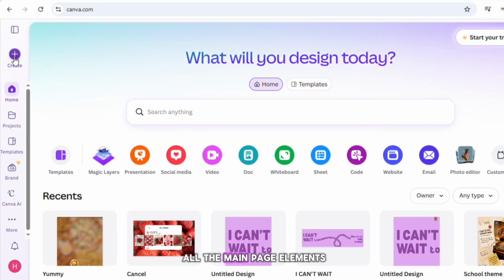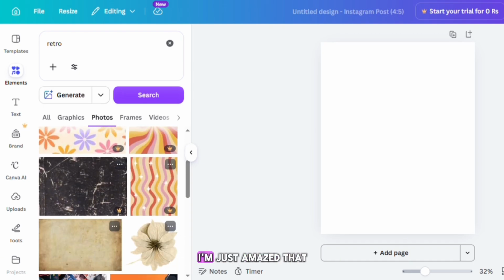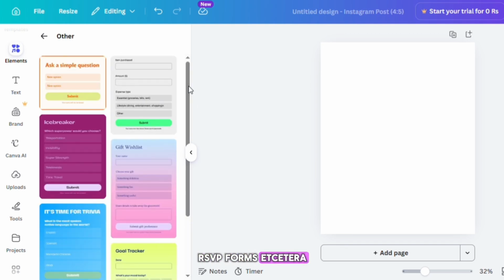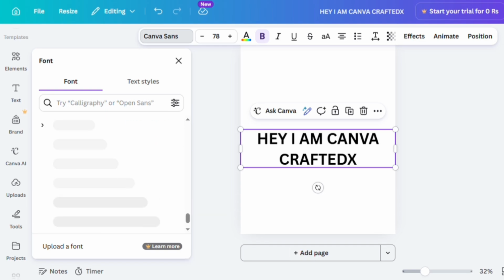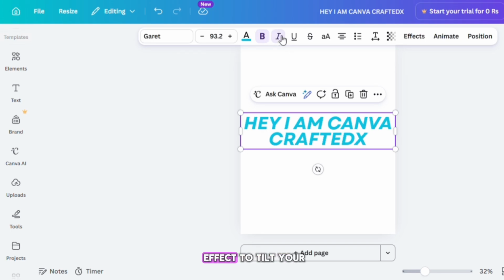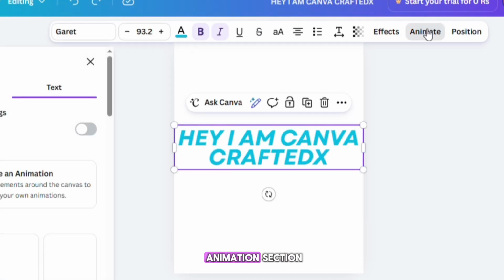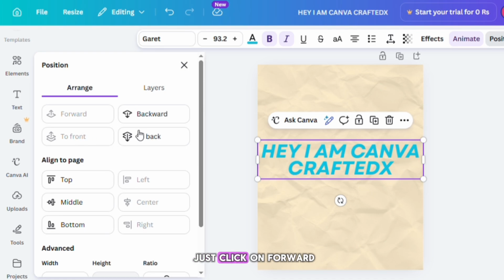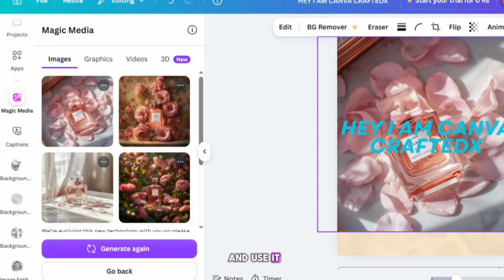Master Canva for Beginners | Free Canva Course 2026 | Chapter 2 Canva Introduction (Part 2)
Master Canva in 2026 with this complete tutorial on text effects, AI Magic Media, and advanced layer positioning to elevate your digital content!
As a freelance digital content designer and social media manager, I know exactly what it takes to build professional, high-converting graphics and videos efficiently. This second part of our comprehensive digital design workflow course dives deep into the tools that actually matter for your daily creation process.
Whether you are managing brand accounts or building a personal portfolio, this step-by-step Canva guide covers everything you need. We explore how to find hidden aesthetic elements, manipulate text with advanced gradients and curves, and manage complex overlapping layers. We also dive into the latest 2026 AI integrations like Magic Media to help you generate assets on the fly.
🕒 Video Chapters:
00:00 - Master Canva Course Welcome
01:29 - Canva Editor Interface Overview
02:11 - Finding Hidden Retro Elements & Graphics
02:34 - Adding Frames & Audio Tracks
02:49 - Sourcing Free Audio & Video Assets
03:06 - Audio Search & Glitchy Music Integration
03:25 - Browsing Animated 3D Shapes & Stickers
03:54 - Design Grids, Custom Frames & Textures
04:12 - Adding Interactive Forms & RSVPs
04:31 - Using Smart Video Mockups
04:40 - Apparel & Smartphone Mockups
04:54 - Adding Headings & Magic Write Captions
05:21 - Dynamic Text & TypeCraft Setup
05:42 - Text Presets & Inspirational Quotes
06:00 - Selecting the Best Canva Fonts
06:31 - Formatting Text for Maximum Impact
06:47 - Adjusting Letter & Line Spacing
07:14 - Customizing Text Colors & Palettes
07:45 - Using Default & Custom Gradients
08:12 - Applying Advanced Text Effects & Curves
09:47 - Animation Presets & Typewriter Effects
10:09 - Page Animations & Motion Graphics
10:43 - Managing Layer Positions & Ordering
11:33 - Fixing Overlapping Layers & Backgrounds
12:03 - Using the Draw Tool & Custom Signatures
12:40 - Signature Fonts & Generators
12:57 - Embedding Designs & Template Sharing
13:27 - Exploring Canva Apps & Background Remover
13:53 - AI Image Generation with Magic Media
14:02 - Outro & Next Chapter Prep